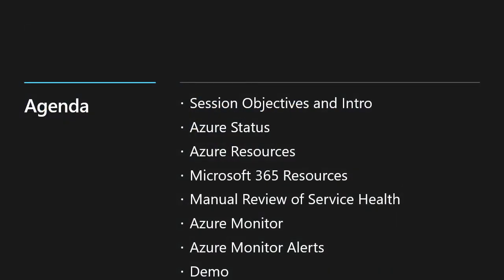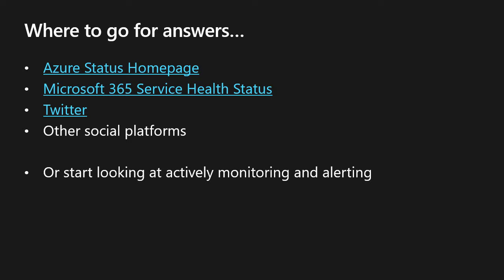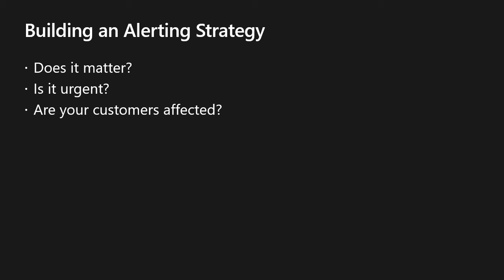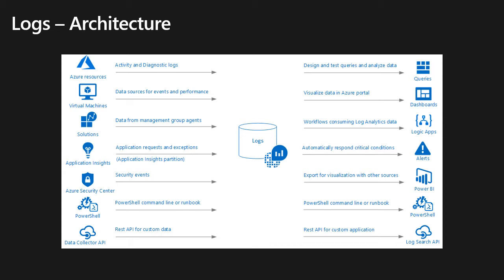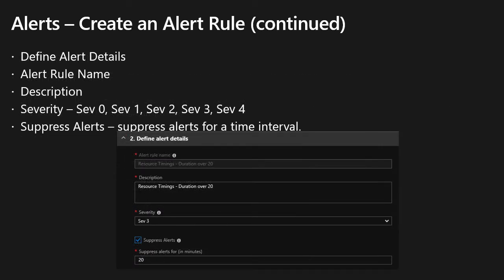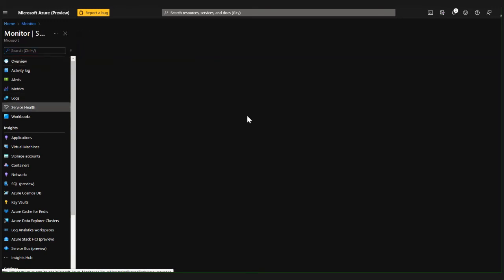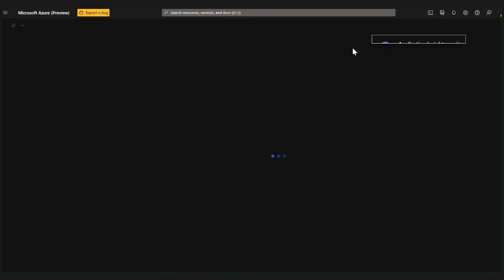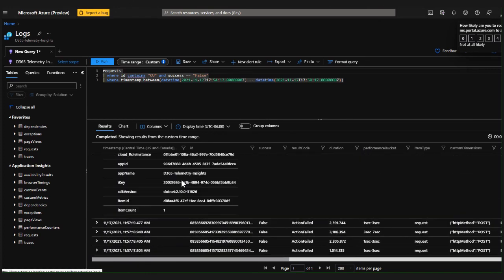Monitoring the Power Platform Bootcamp S04: Managing Azure Outages and Building Alerts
In this session, we discuss how to manually review the current health and status of Azure data centers, Azure resources and Microsoft 365 services. This session is focused on Monitoring the Power Platform but content can be used for other services that can leverage Azure Monitor. The demo includes how to find helpful Kusto queries and creating Azure Alerts for service health and custom logs.

This session will cover:
Monitoring Workshop
Manually monitor Azure service health, resource health and Micrsoft 365 health
Building a Monitoring Strategy
Creating Alerts (define, monitor)
Demo